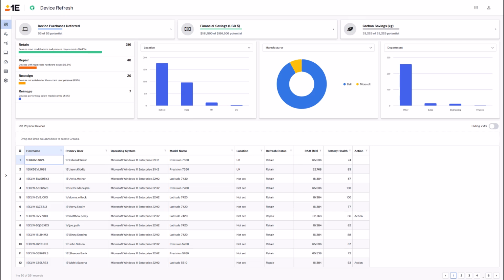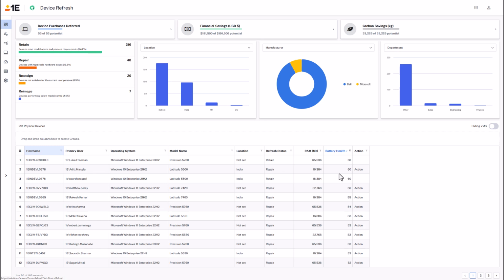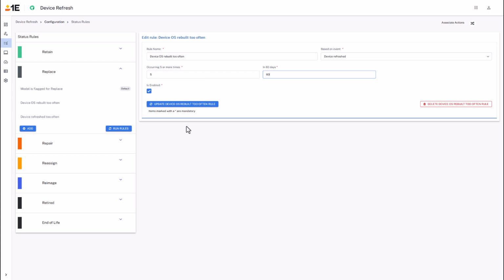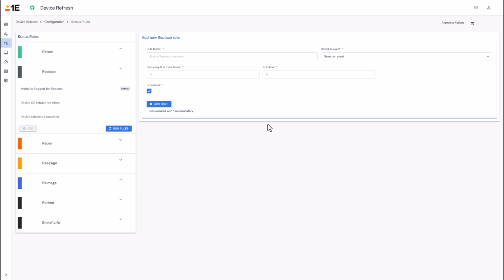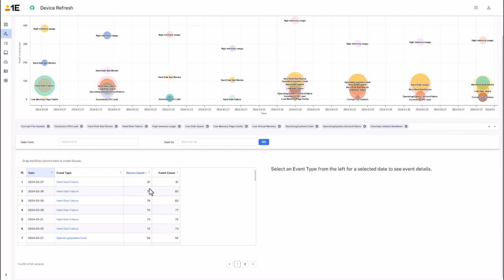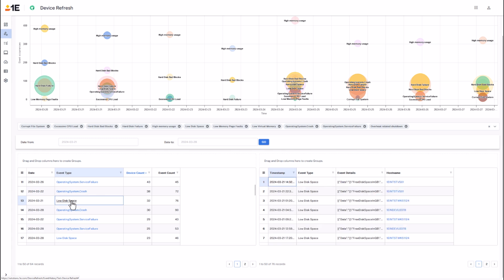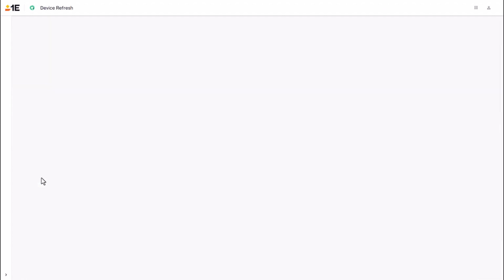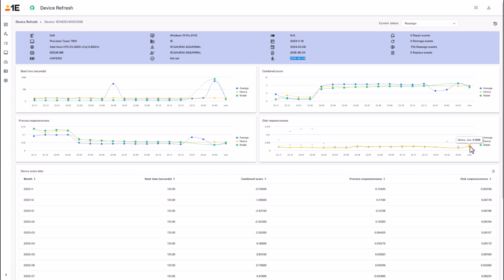Managing a Data-Driven Device Refresh Strategy - 1E Use Cases - Asset Management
_Leverage real-time data to optimize device refresh cycles and ensure right-sized devices, creating a customized refresh strategy tailored to your organization's needs._

*Challenges*

* Relying on aged-based refresh cycles to replace devices can lead to end-user interruptions and hardware overspend

*Resolving with 1E*

* Refresh devices based on real-time data
* Understand if devices are sized properly for end users
* Customize configurations to meet your organization’s requirements for replacing, retaining, re-imaging, or repairing devices

*Benefits*
* Decreased hardware costs
* Reduced carbon footprint
* Maximized hardware lifetime